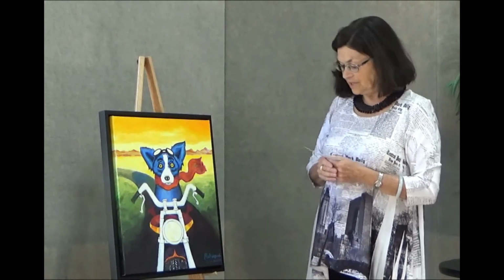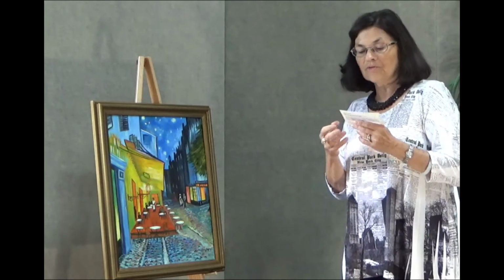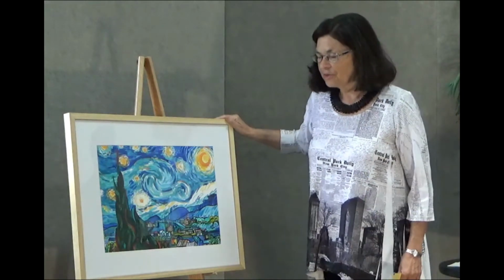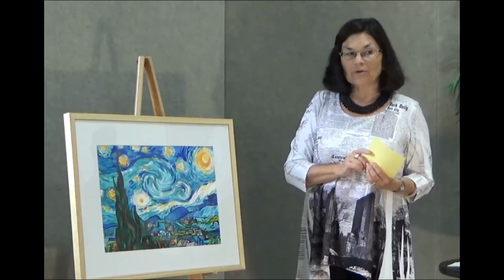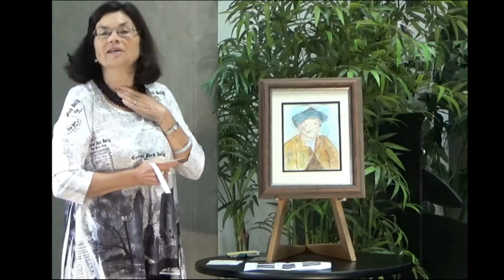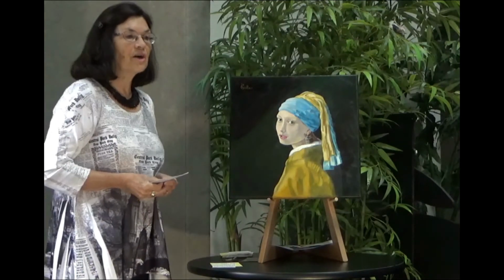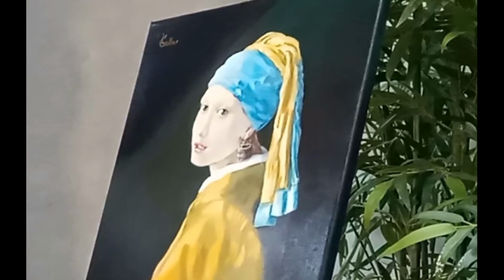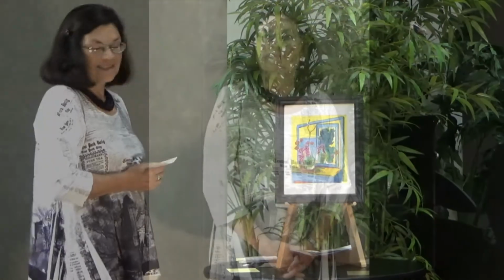Fab Fakes Pt III Rodrigue to Vuillard